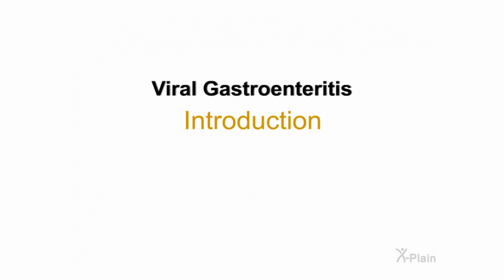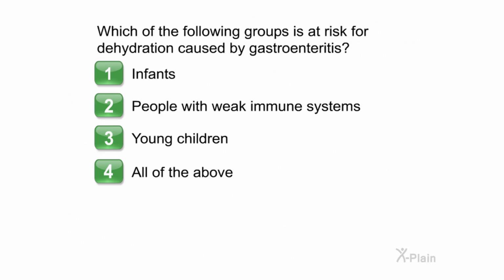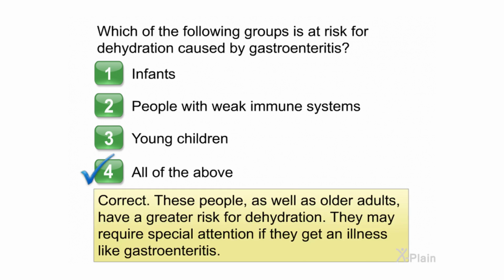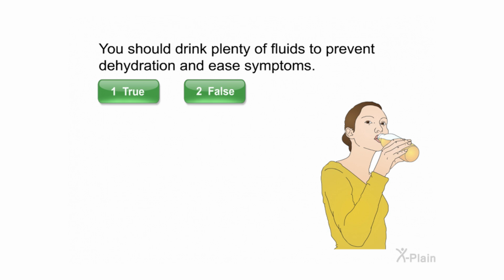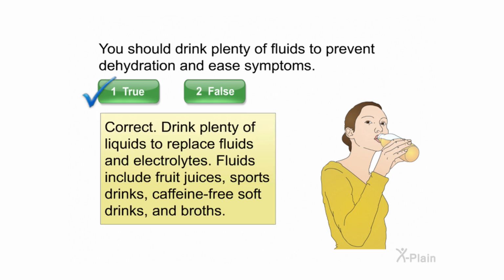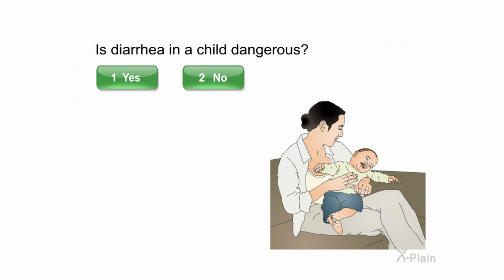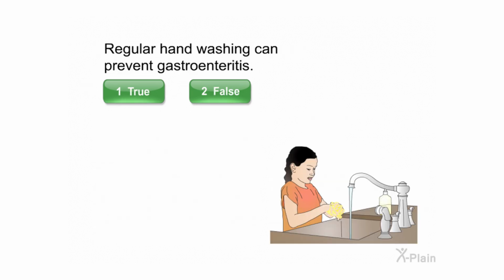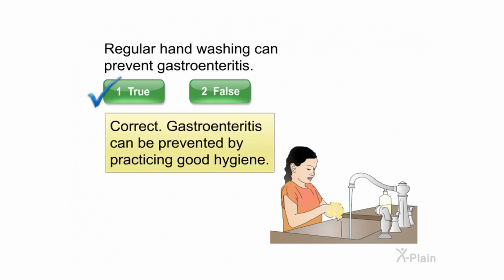Viral Gastroenteritis - Quiz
This quiz is for the educational video Viral Gastroenteritis.

gefc0101 Viral Gastroenteritis